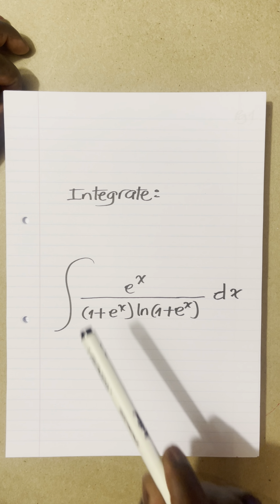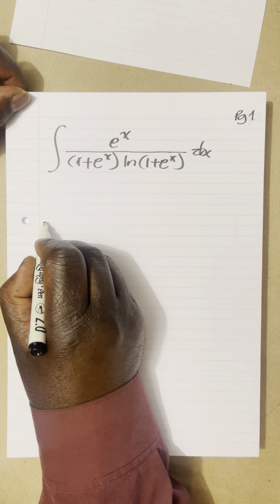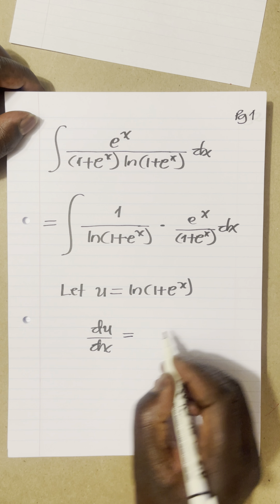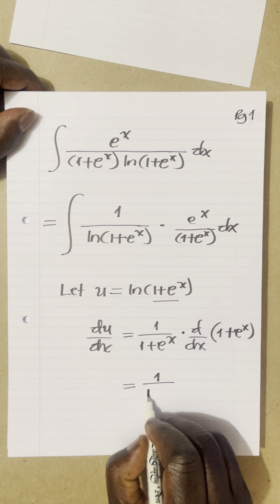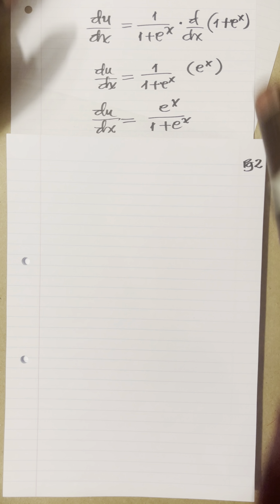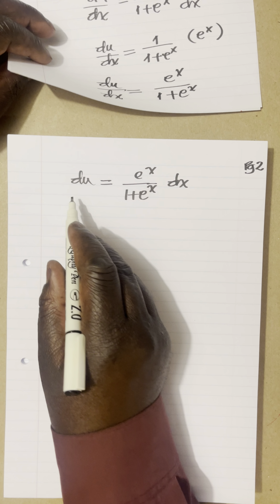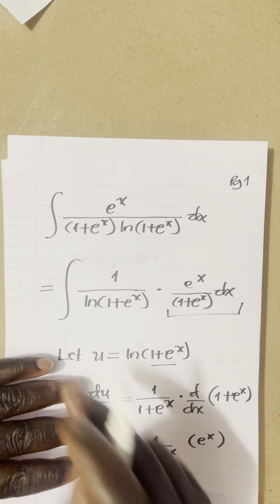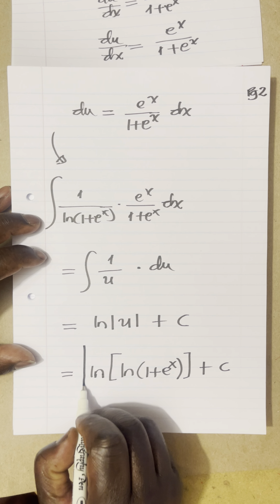Integration Techniques Episode x+3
u-Substitution